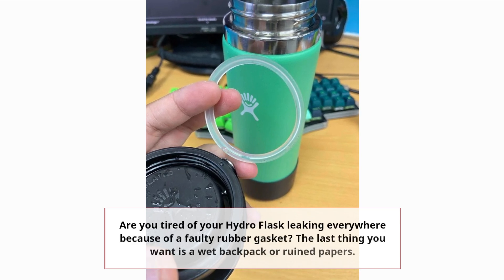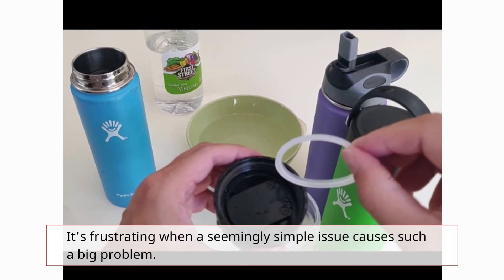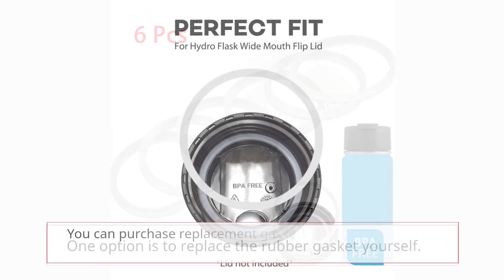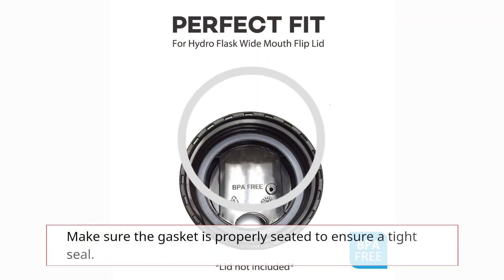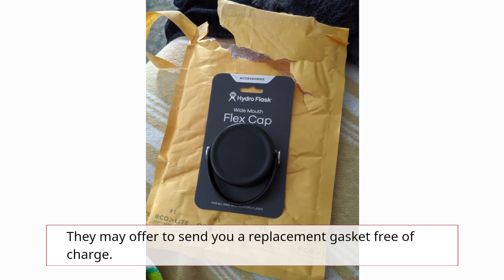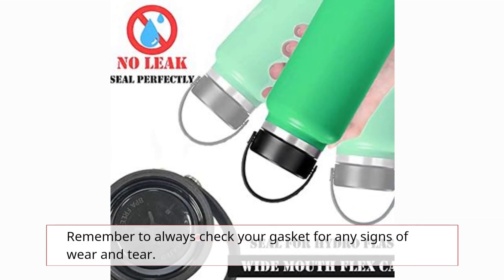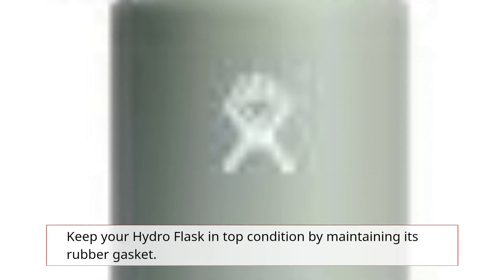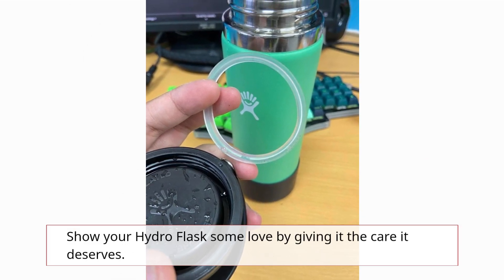Hydro Flask Rubber Gasket Issues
In this video, we address the common problem of rubber gasket issues with Hydro Flask water bottles. We discuss the causes of leaks and how to properly maintain and replace the gasket to prevent any further issues.